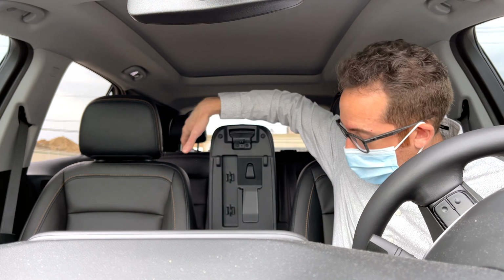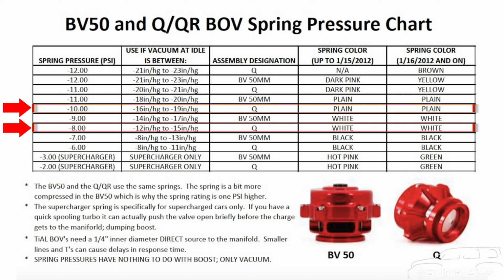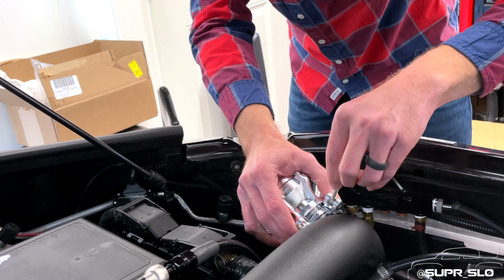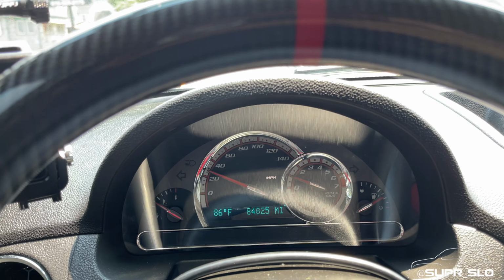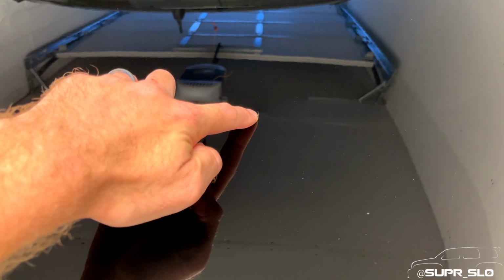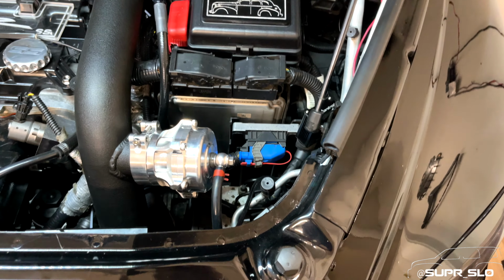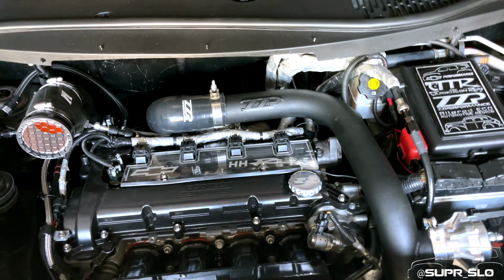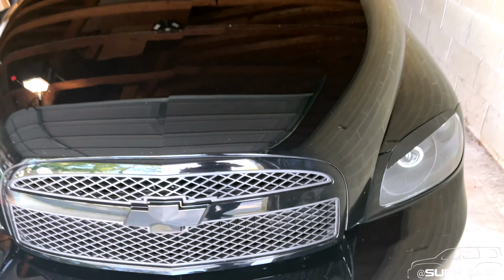Finally fixing the boost issue!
Sometimes a simple fix can get you the power you need.

Shout out to Garret at Carisma in West Chester, PA for the great PDR work!